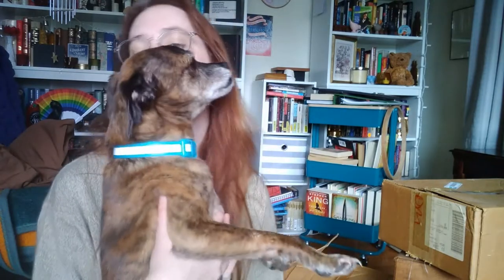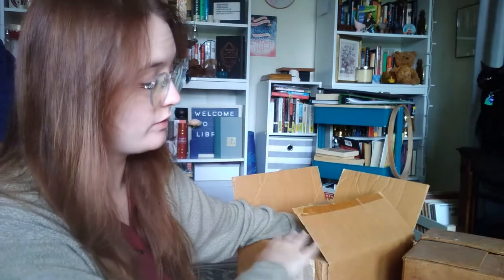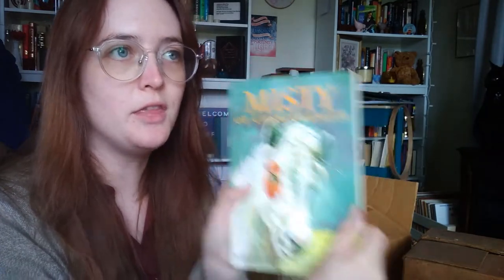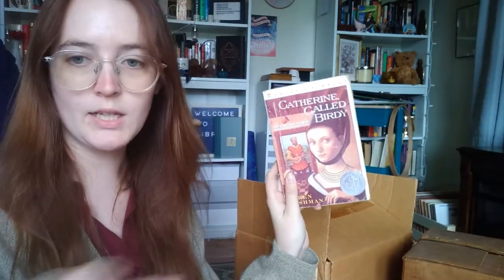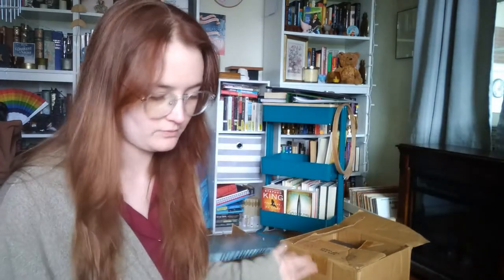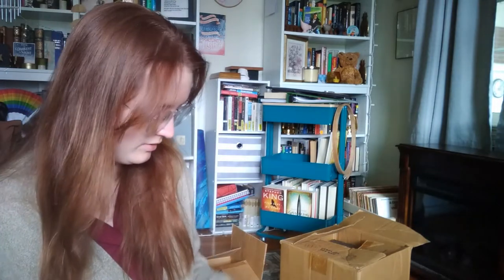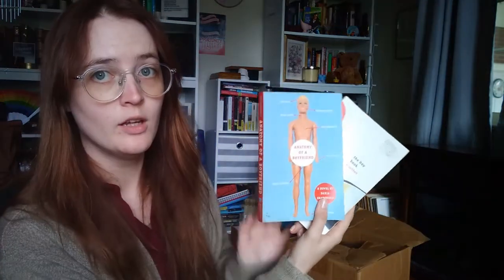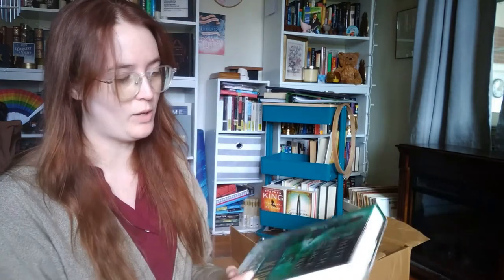HUGE Book Unboxing Haul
Watch as I go through boxes of books that I had at my parent's house. There is cringe and controversial opinions afoot.